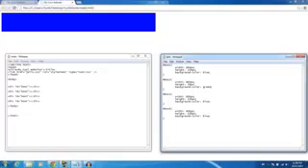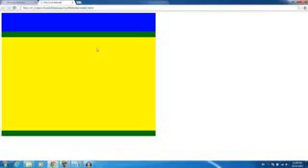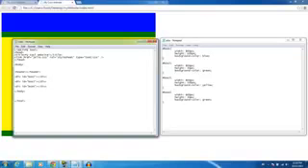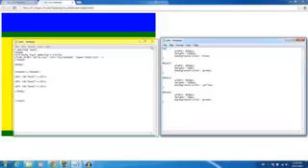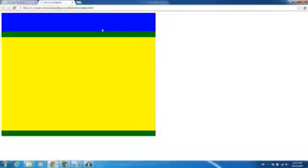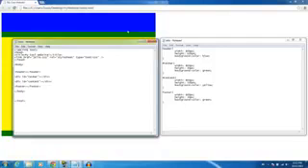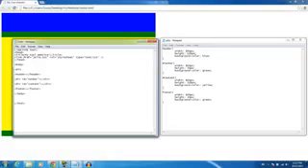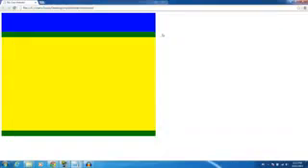Emmolyine TV "How to Design a Website with HMTL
How to design a website with HTML and CSS for beginners